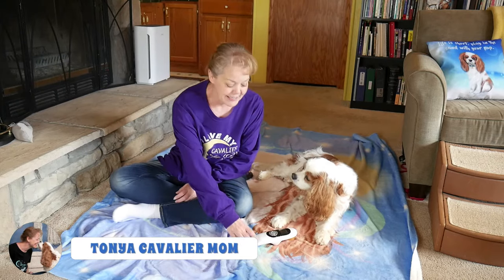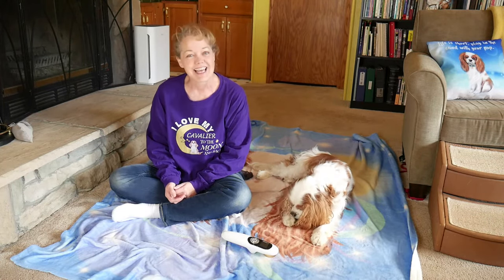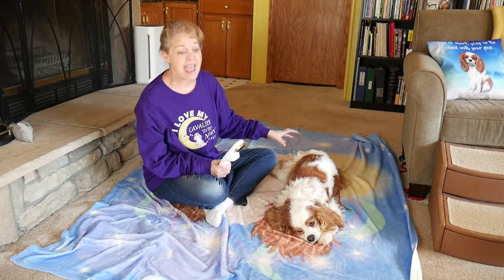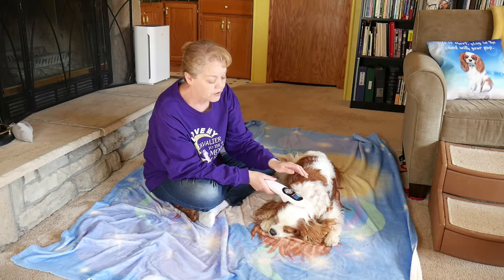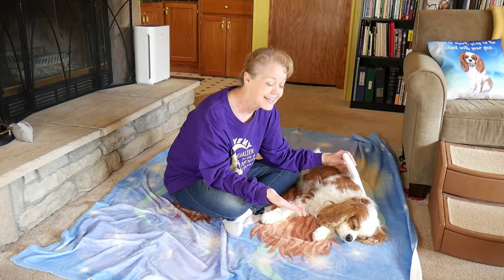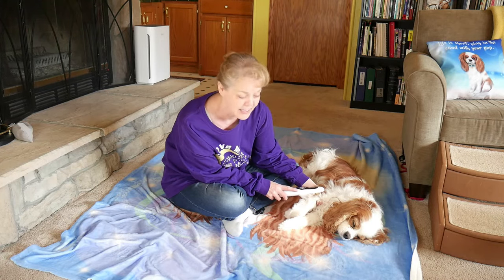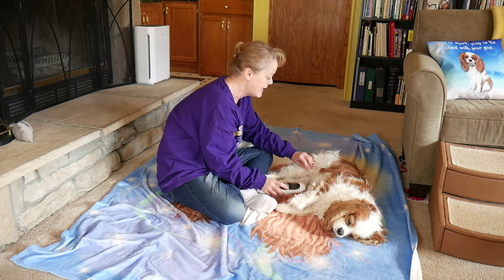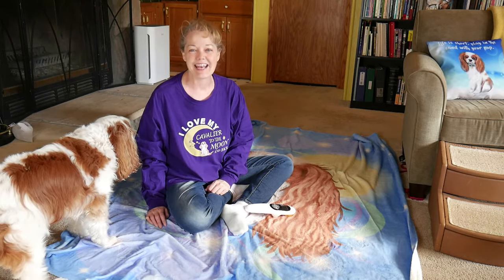How to Use a Cold Laser at Home for a Senior Dog | Laser Therapy for Senior Dogs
I have been giving Dexter at-home laser therapy for many years, now.  I started his dog laser therapy due to his  Chiari malformation and syringomyelia.  However, now that Dexter is a senior dog, I'm also doing the cold laser to help his arthritis and cut down the inflammation in his body naturally. This is how I provide Dexter his laser therapy at home.

🐶Dexter's cold laser therapy wand- 3R (class 3), 808nm, 650nm (Lastek Cold Laser Therapy Device – for Non-invasive Drug Free Pain Relief